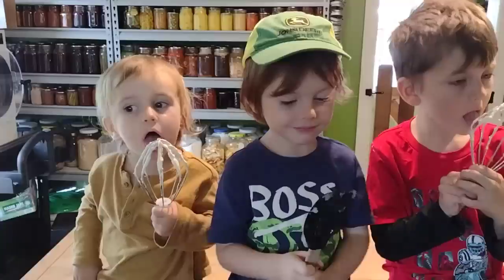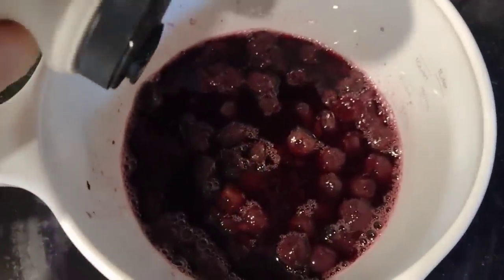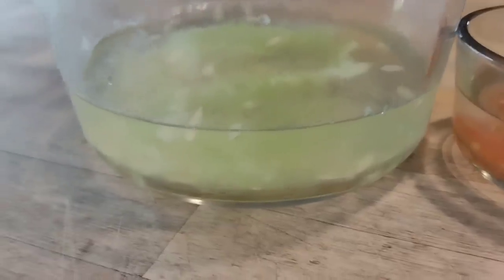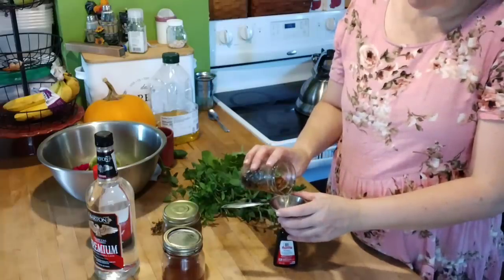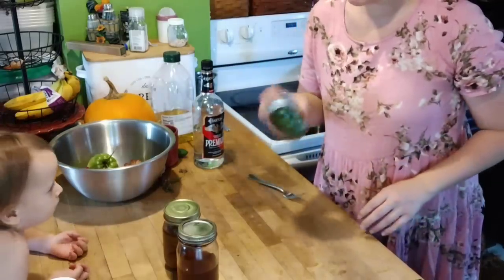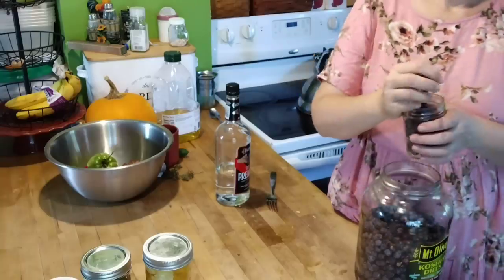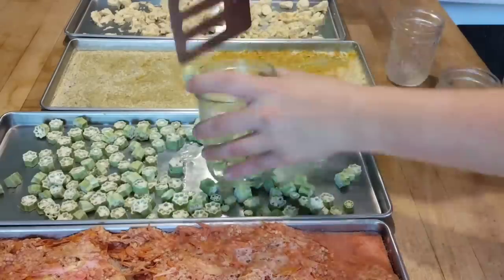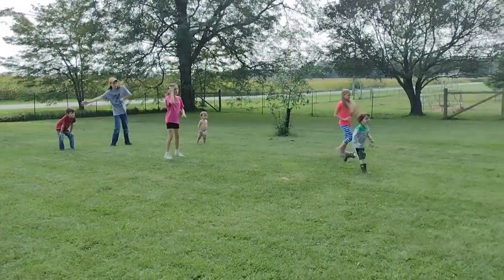Saving Seeds ~ Making Extracts ~ Large Family Homestead Life